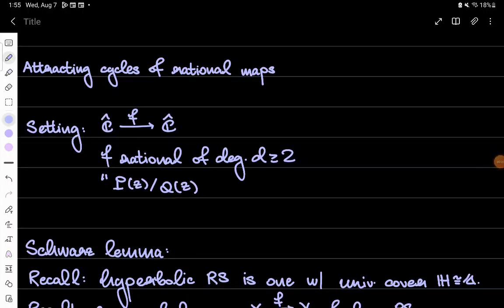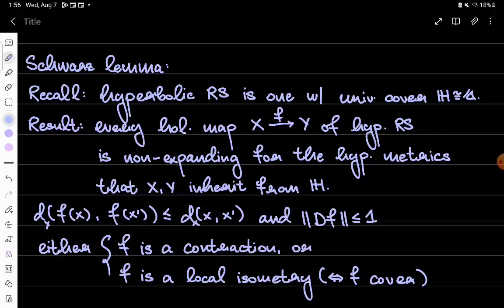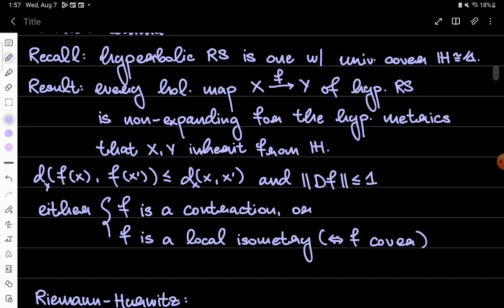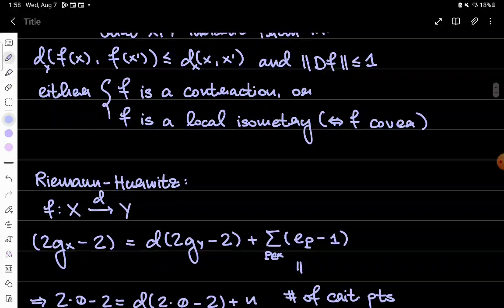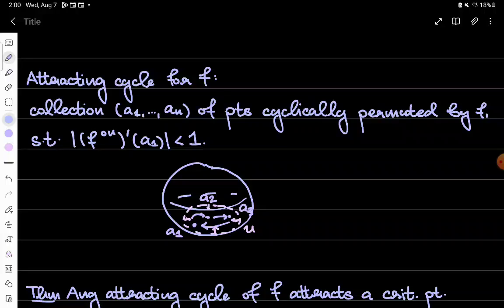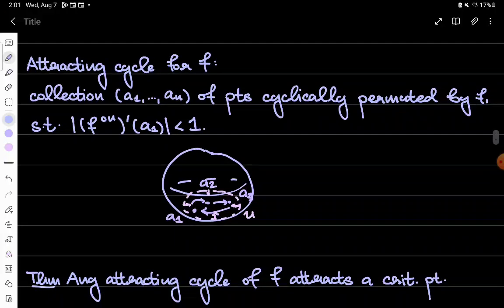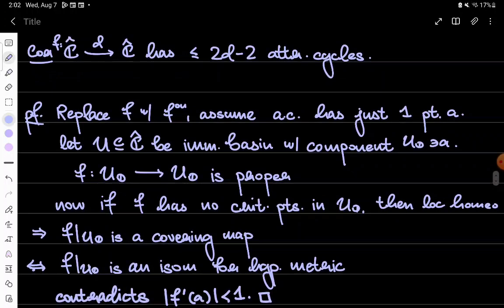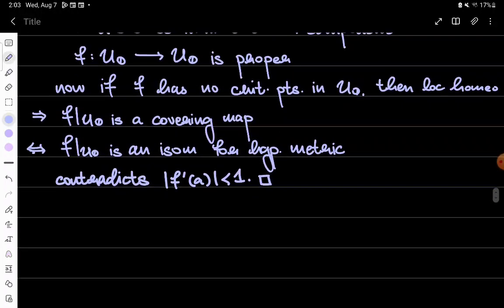Attracting cycles of rational maps